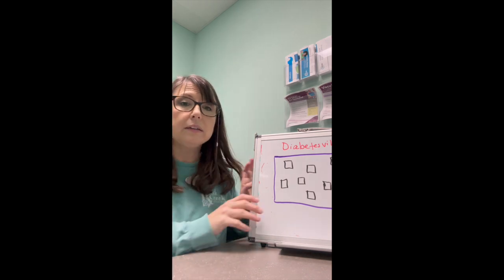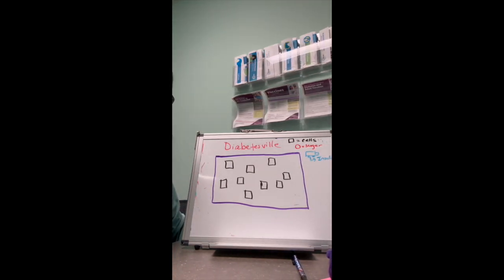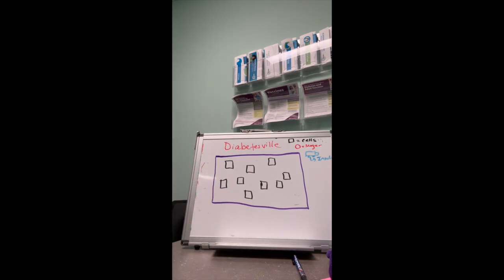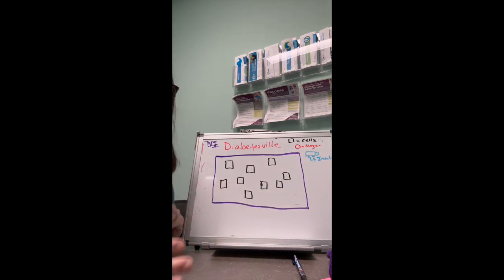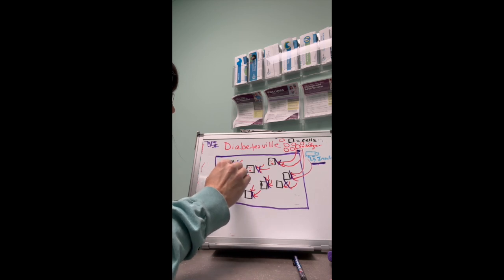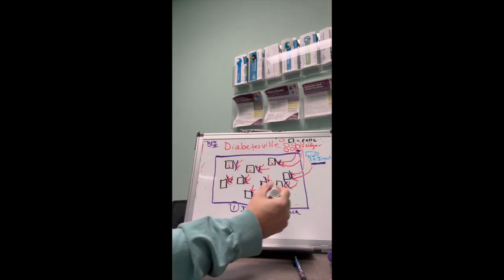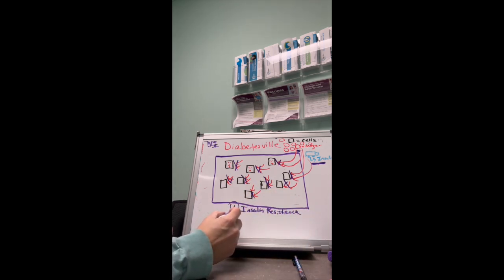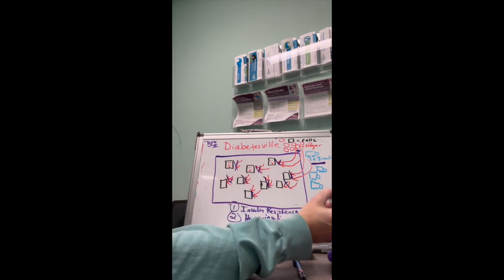Diabetes Corner Ep 2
Learn How Diabetes Type II Occurs